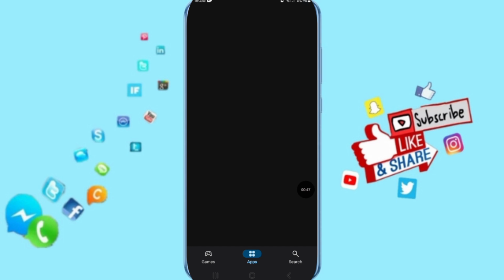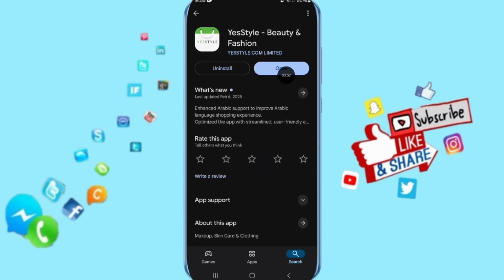How To Fix And Solve Purchases On YesStyle App | Easy Fix